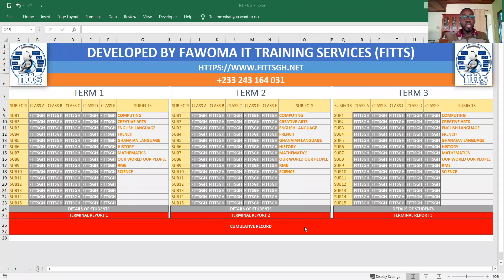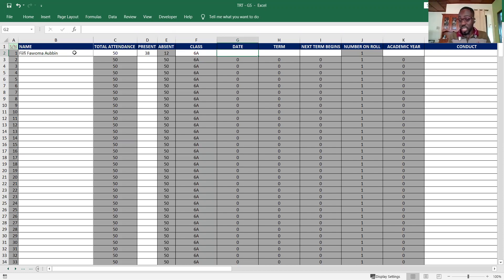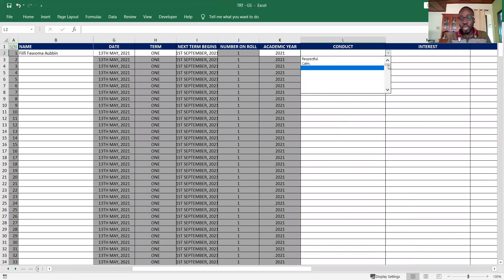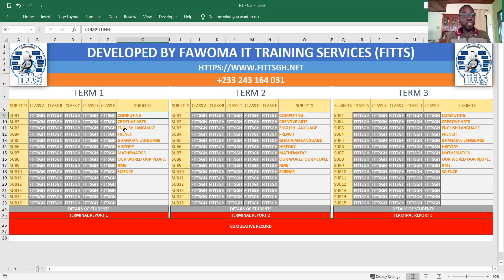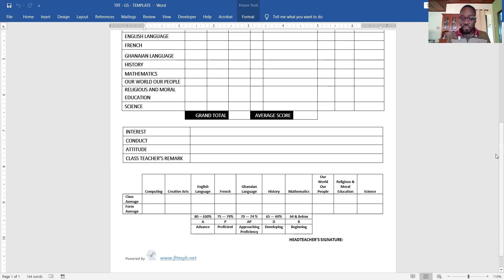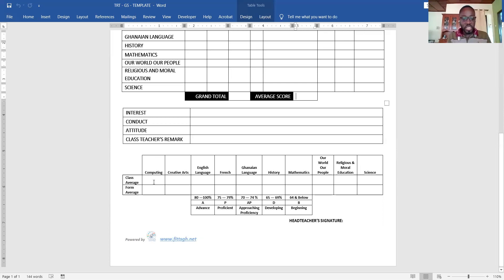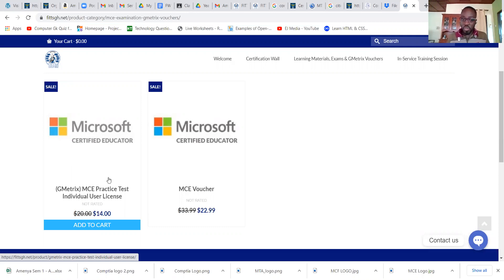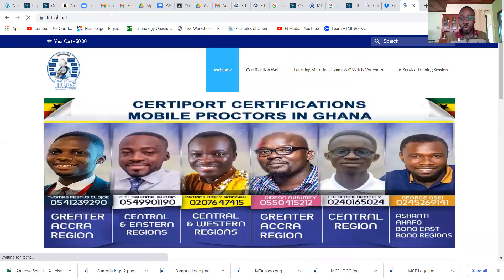Terminal Report Workbook - Basic, Junior & Senior High Schools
This video explains how our terminal report template can be used to collect students' records for the generation of end of term report and that of their cumulative records for three terms.